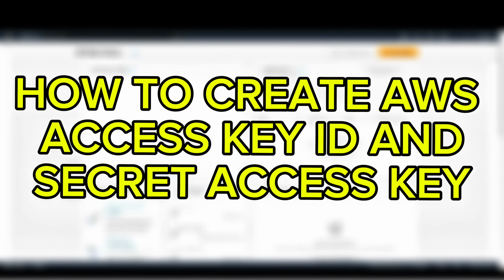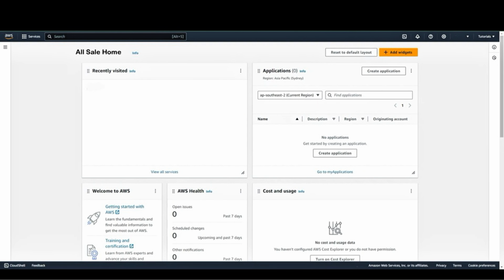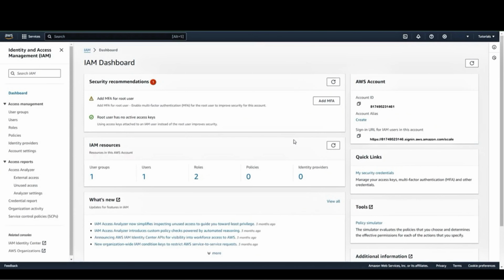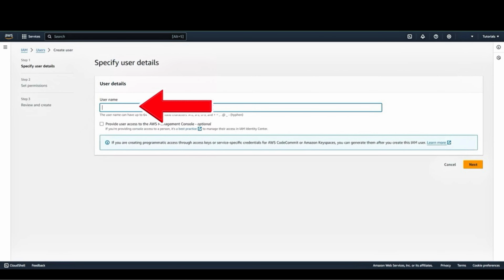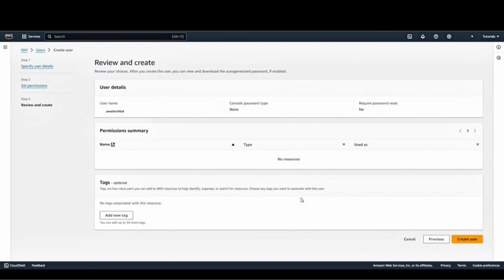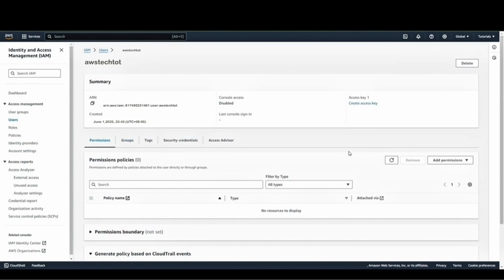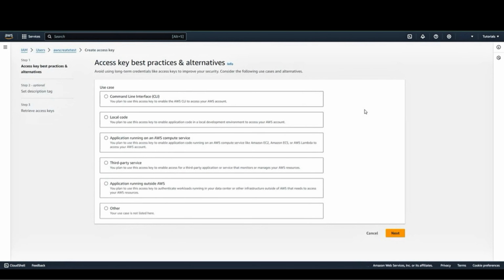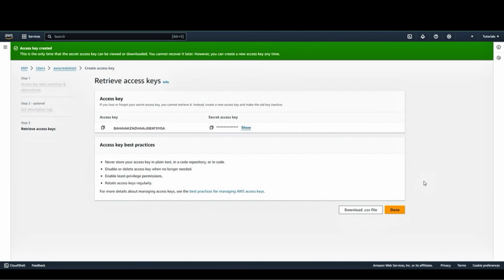How to Create AWS Access Key ID and Secret Access Key 2025 (RIGHT WAY)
Need secure programmatic access to your AWS account? In this step-by-step tutorial, you'll learn how to create an AWS Access Key ID and Secret Access Key using the AWS Management Console.

We’ll guide you through setting up a new IAM user, assigning permissions, and safely generating and storing your keys for use in CLI tools, SDKs, or automation scripts.

🔹 Create IAM user in AWS
🔹 Generate access key ID and secret key
🔹 Securely download and store credentials

Perfect for developers, sysadmins, and anyone automating AWS tasks in 2025.